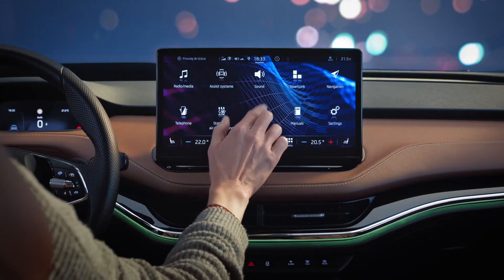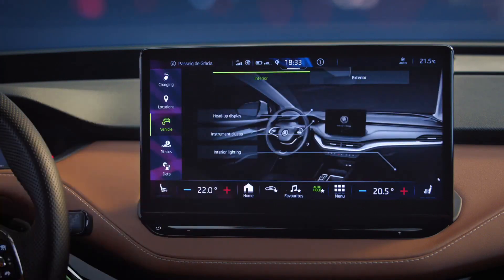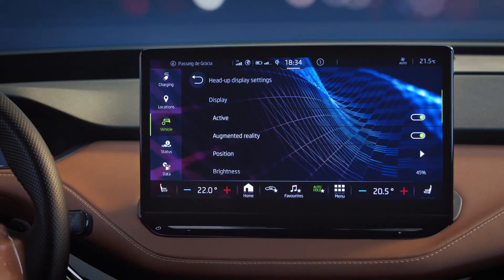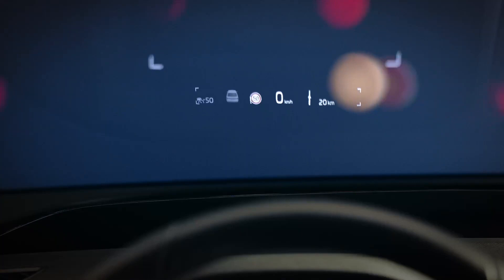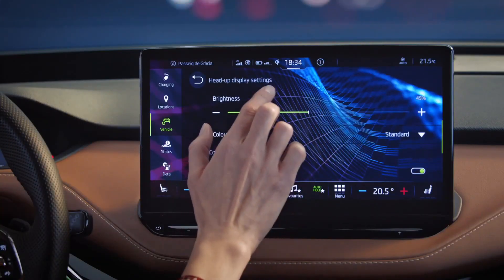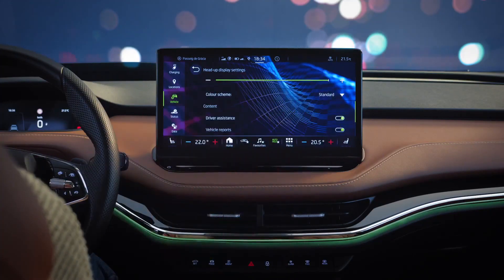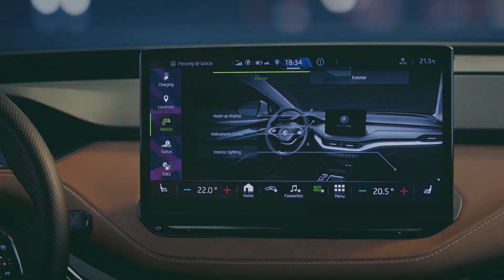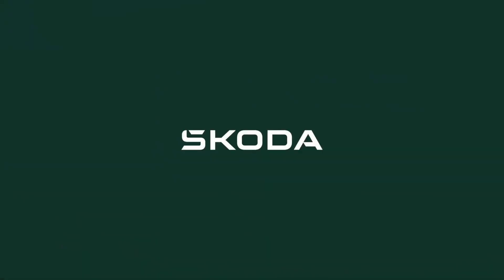Enyaq iV Features Head Up Display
Find out more at Henrys SKODA

Henrys SKODA
151 Kyle Street
GLASGOW, G4 0DS